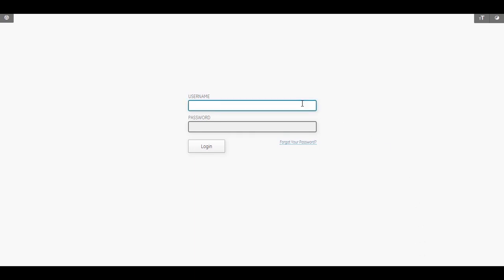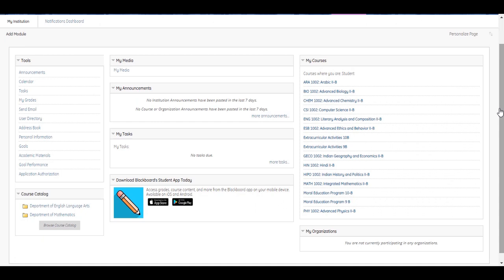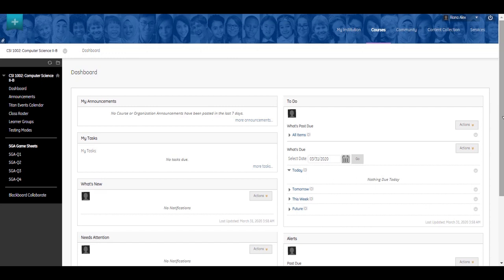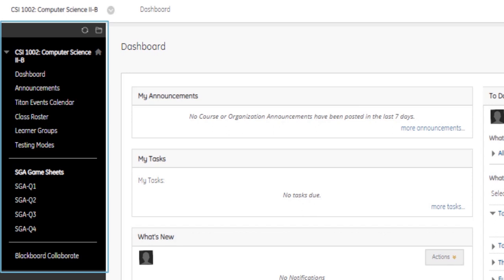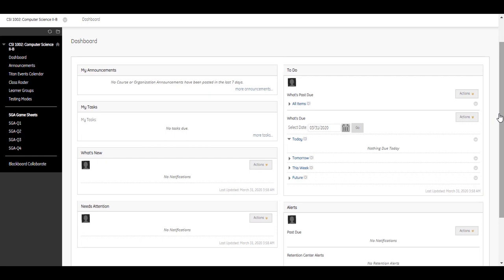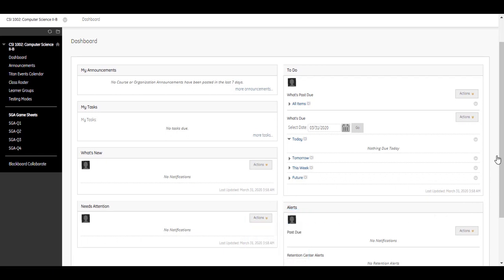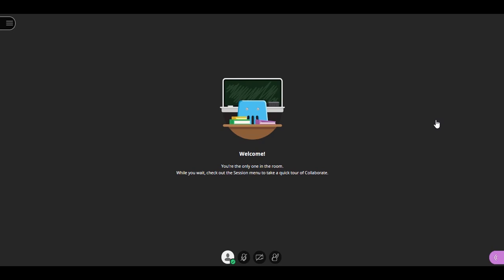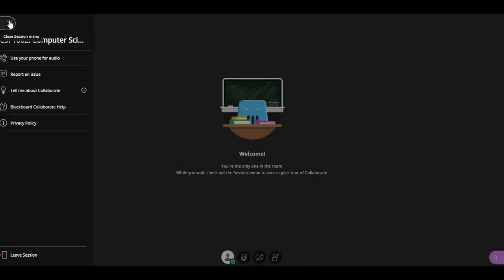Interchange - Getting Started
Interchange is Delta English School's Learning Management System. It is built on Blackboard - the world's leading LMS engine. Interchange offers a 24/7 virtual and collaborative learning experience that works the way you would expect. And best of all, no app installation required.